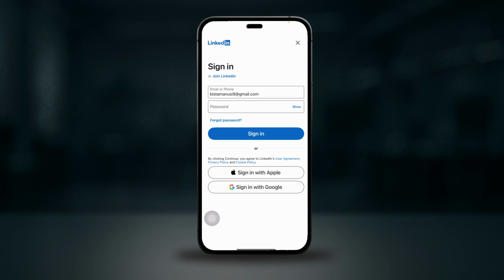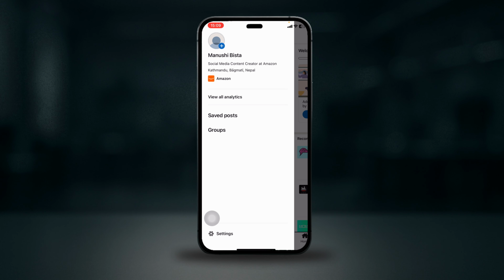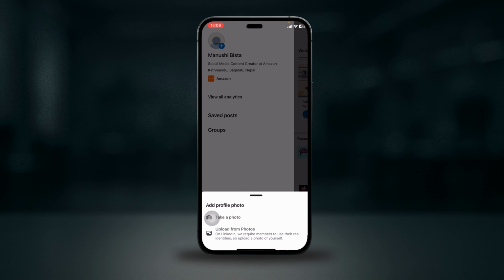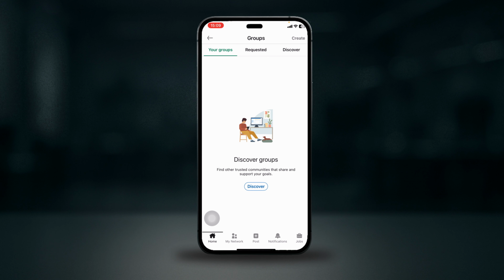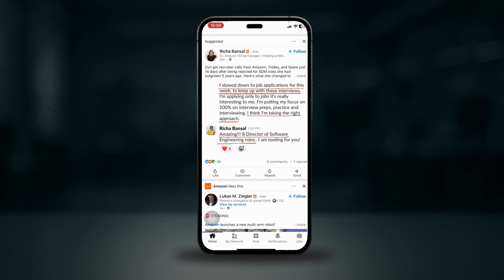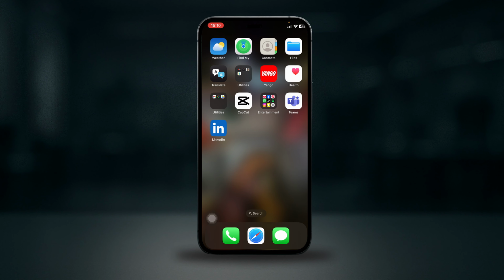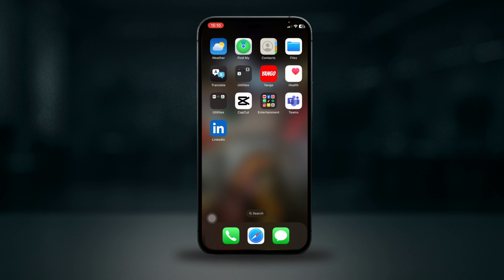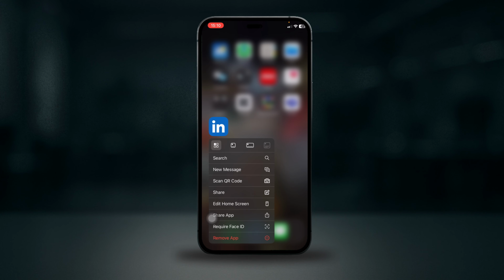How to Set Up LinkedIn for Job Search 2025 (Step-by-Step Guide)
Ready to land your next job using LinkedIn? 💼
In this video, I’ll show you exactly how to set up your LinkedIn profile for job search success in 2025 — from optimizing your headline to activating the “Open to Work” feature.

You’ll learn:

🧩 How to set up a LinkedIn account and complete your profile

✍️ How to write a professional headline and About section

🖼 How to upload the right profile and banner photos

🔎 How to enable “Open to Work” to attract recruiters

💬 How to network, follow companies, and get job alerts

🚀 Tips to make your profile rank higher in recruiter searches

Perfect for students, job seekers, and professionals upgrading their LinkedIn presence in 2025.